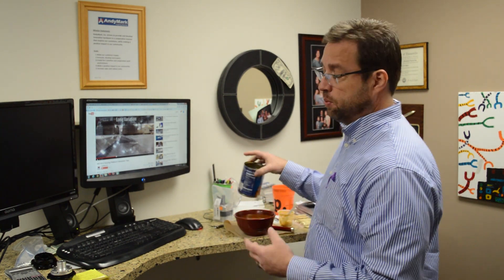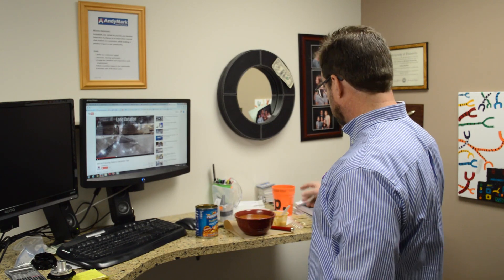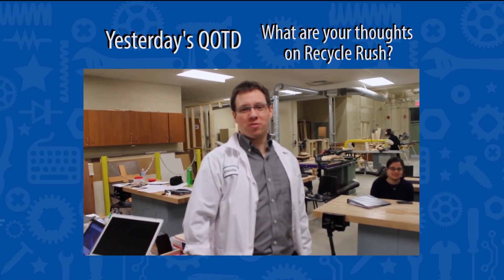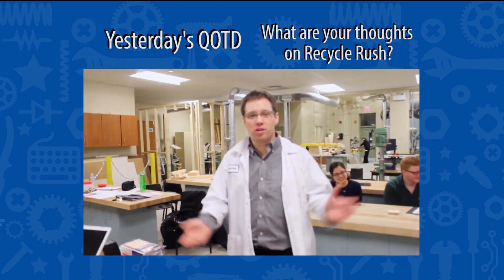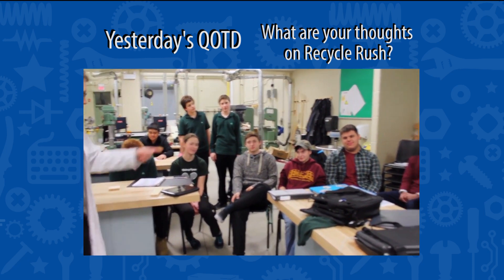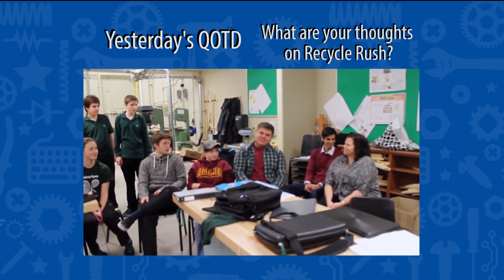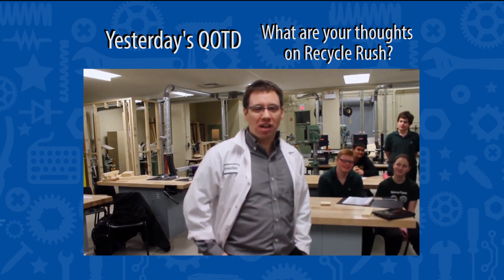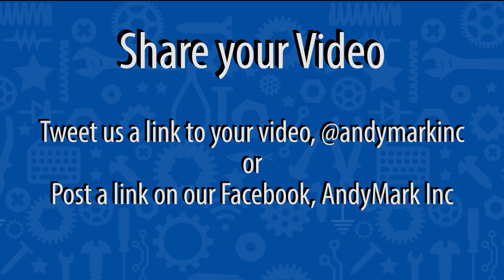AM14U2 Platform Interaction, Wheel Upgrades, and Behind the Line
Thank you FRC Team 5406 for your video response to yesterdays question! Now to the meat and potatoes of today's video! The AM14U2 was designed to accommodate just about anything you need. Worried about clearance and want to put 6" wheels on it? You can! We're working on making Mecanum upgrade kits available for teams who want the benefits of a mecanum drive on their AM14U2. Lastly but not least, our very own Jerry Budd and Liz Smith will be hanging out tomorrow night on the amazing Game Sense show, Behind the Line. We'd love to see you there!

AM14U2 Interaction Test:
Wheel Options for AM14U2:
4" Mecanum Wheel Upgrades: LINK COMING SOON
6" Mecanum Wheel Upgrades: LINK COMING SOON
Behind the Line, from Game Sense:
@andymarkinc on Twitter
AndyMark Inc. on Facebook
For product help questions or assistance,